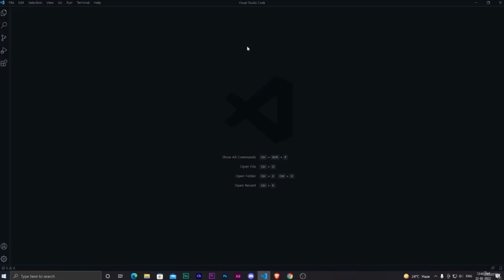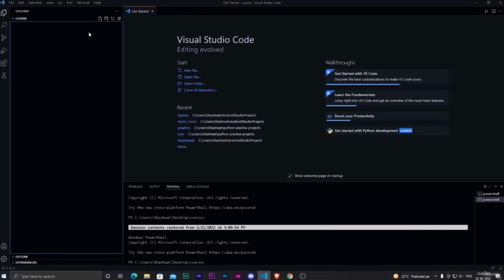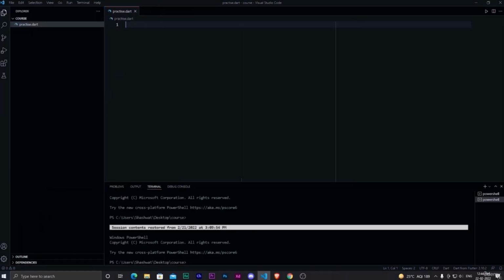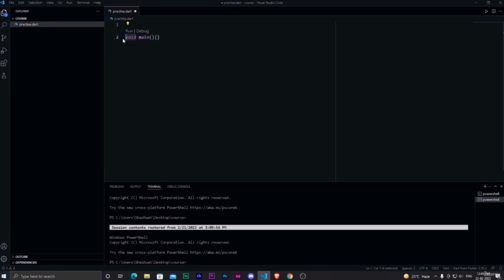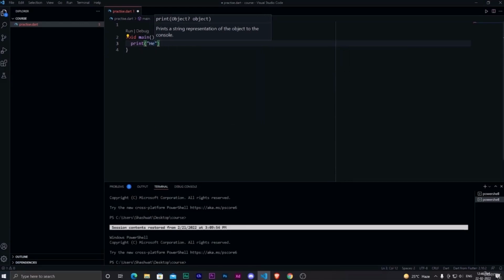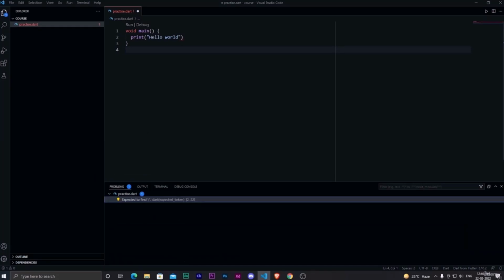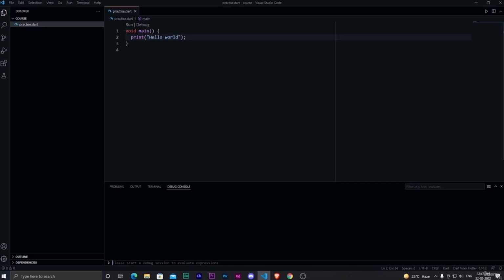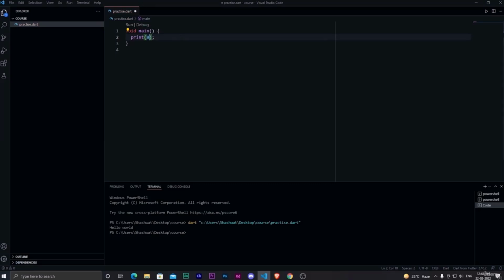Basics of Dart in Flutter | Mobile & Desktop app development | Step-2 | Software Solutions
After installation , Now starting a real course with code but before that it is very important for you to understand some topics .So that you can easily understand this course .